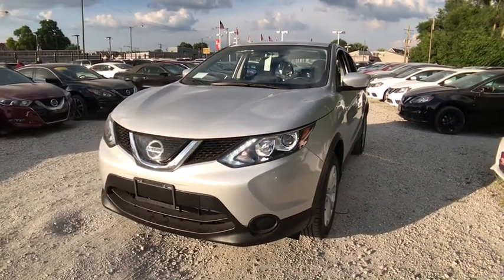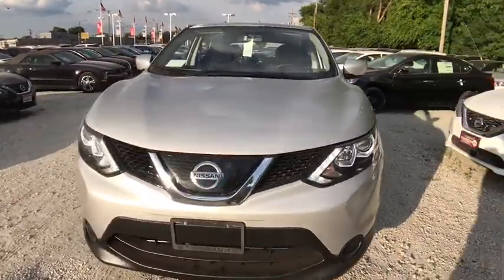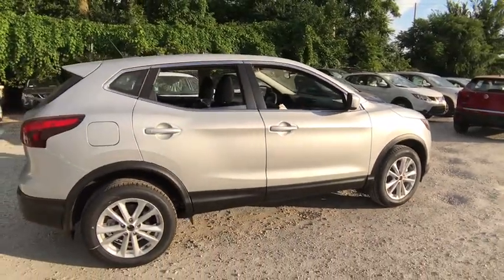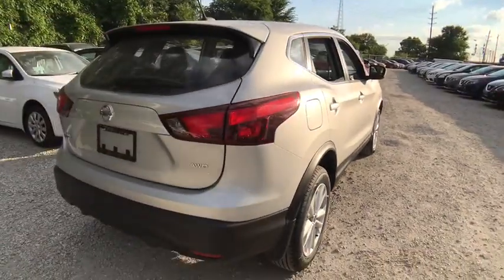2018 Nissan Rogue Sport Chicago, Matteson, Oak Lawn, Orland Park, Countryside IL 80869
Brilliant Silver [LISTING TYPE] 2018 Nissan Rogue Sport available in Chicago, Illinois at Western Ave Nissan. Servicing the Matteson, Oak Lawn, Orland Park, Countryside IL area.
2018 Nissan Rogue Sport S - Stock#: 80869 - VIN#: JN1BJ1CRXJW284437

Boasts 30 Highway MPG and 24 City MPG! This Nissan Rogue Sport delivers a Regular Unleaded I-4 2.0 L/122 engine powering this Variable transmission. CHARCOAL, CLOTH SEAT TRIM, BRILLIANT SILVER, [Z66] ACTIVATION DISCLAIMER.*This Nissan Rogue Sport Comes Equipped with These Options *[K01] S APPEARANCE PACKAGE -inc: Wheels: 17 x 7.0 Aluminum-Alloy, Tires: 215/60R17 All-Season , [L92] 1-PIECE CARPETED CARGO AREA PROTECTOR & FLOOR MATS -inc: First Aid Kit, [B92] SPLASH GUARDS, -Way Passenger Seat -inc: Manual Recline and Fore/Aft Movement, -Way Driver Seat -inc: Manual Recline, Height Adjustment and Fore/Aft Movement, Urethane Gear Shift Knob, Trip Computer, Transmission: Xtronic CVT Automatic -inc: manual shift mode, Transmission w/Driver Selectable Mode, Tires: 215/65R16 All-Season.* Visit Us Today *Come in for a quick visit at Western Ave Nissan, 7410 S. Western Ave., Chicago, IL 60636 to claim your Nissan Rogue Sport!